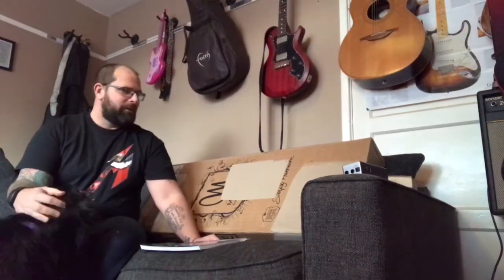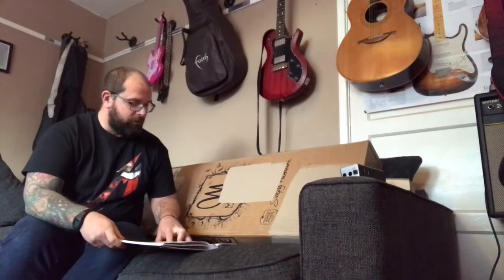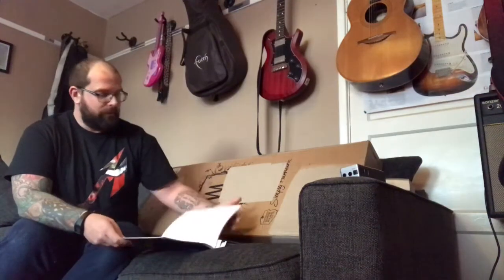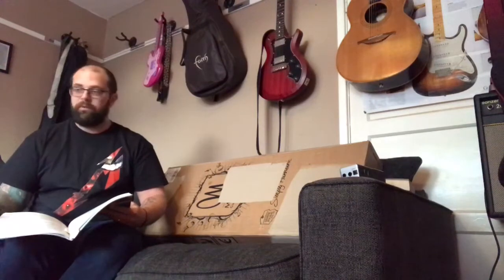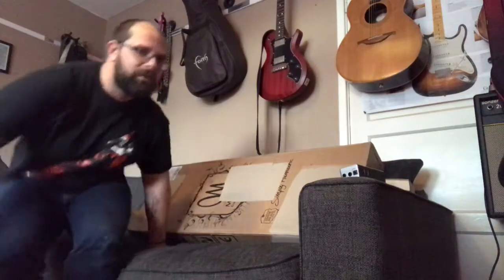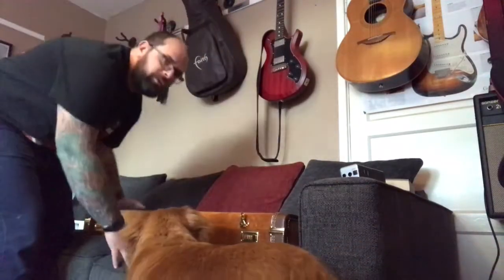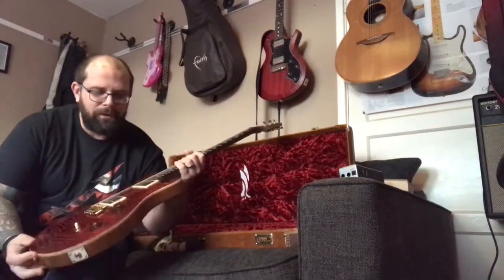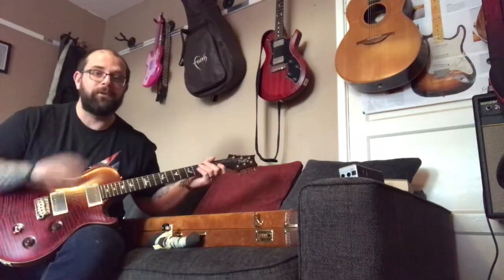Paul Reed Smith Modern Eagle ME1 2007 unboxing and model history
Group member Nic James unboxes a 2007 Modern Eagle Singlecut Trem in Red Tiger and briefly explains the model history.

The PRSGOW YouTube channel is run by Nic James on behalf of PRS Guitar Owners Worldwide.  Please visit Nic's website here: